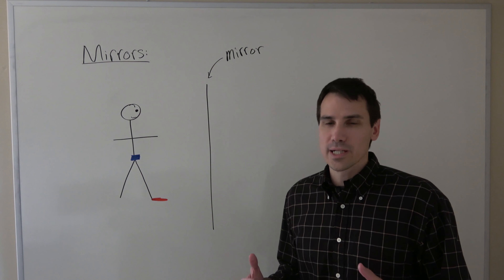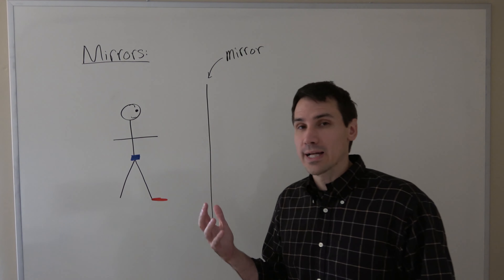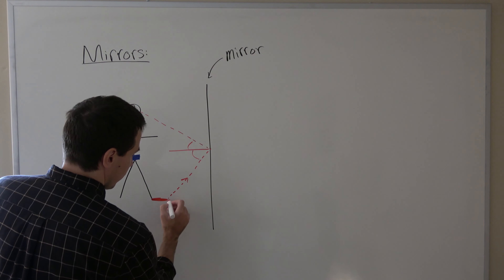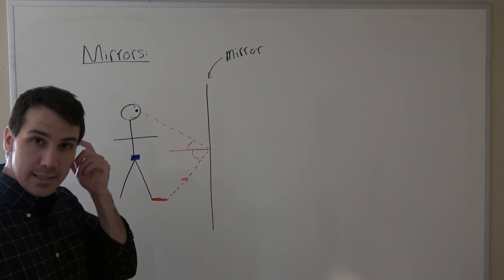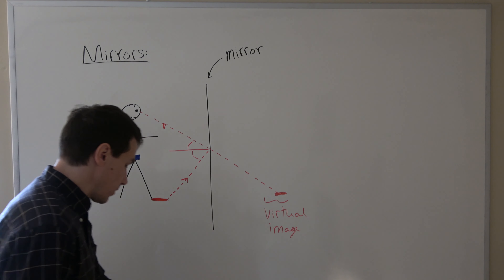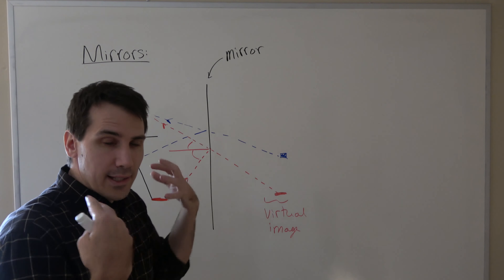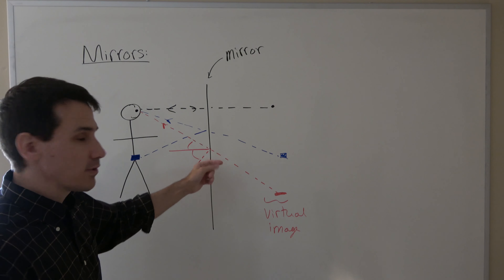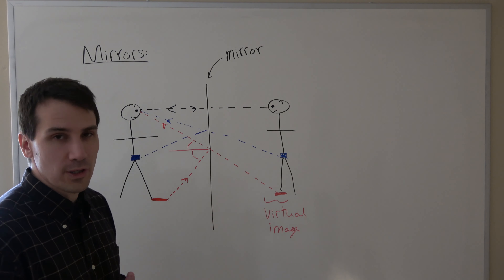Intro to Mirrors 1